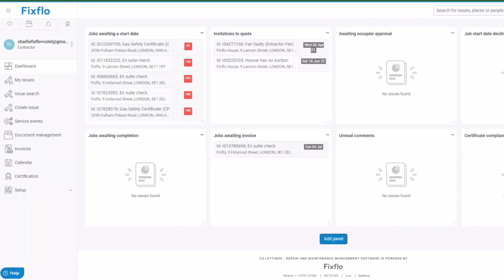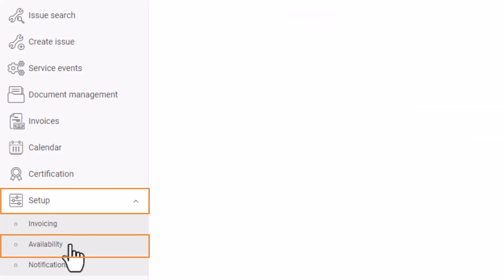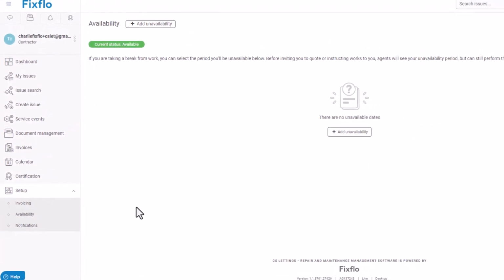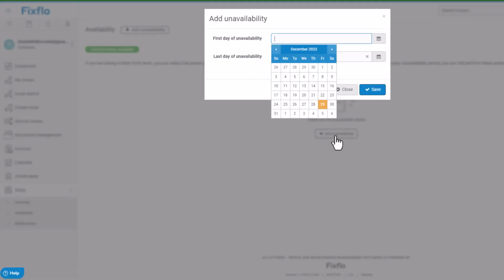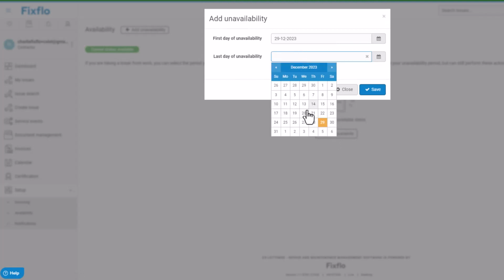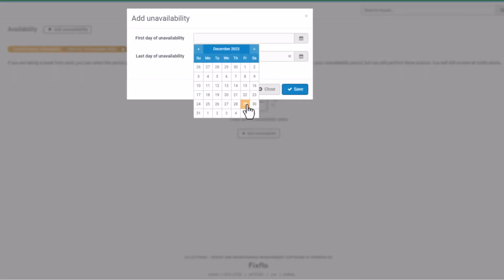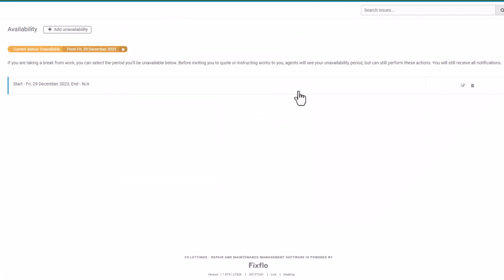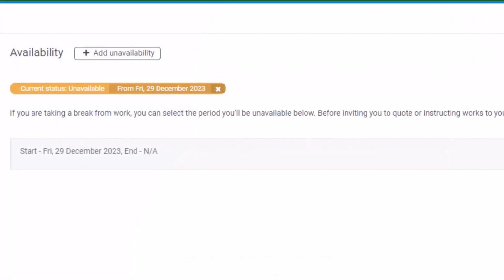Contractor video - How to add your unavailability on Fixflo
This video will show you how, as a contractor, you can add your unavailability onto Fixflo